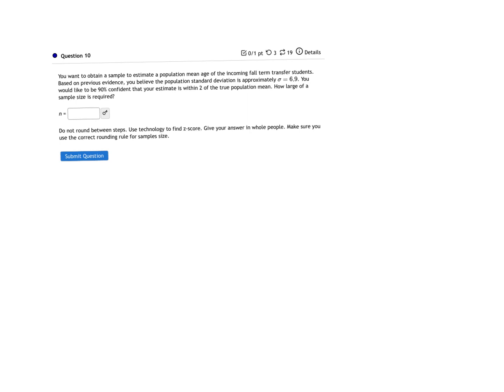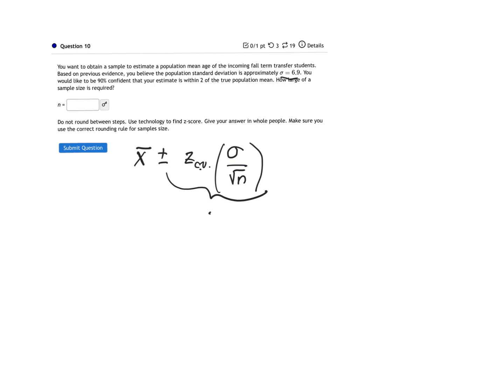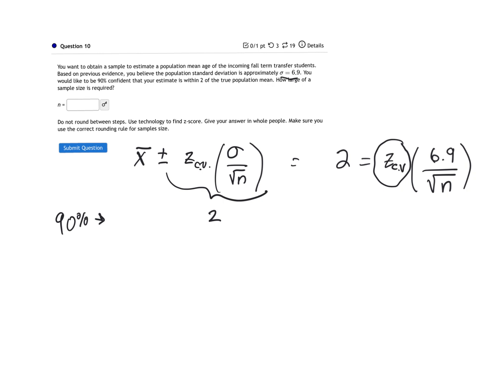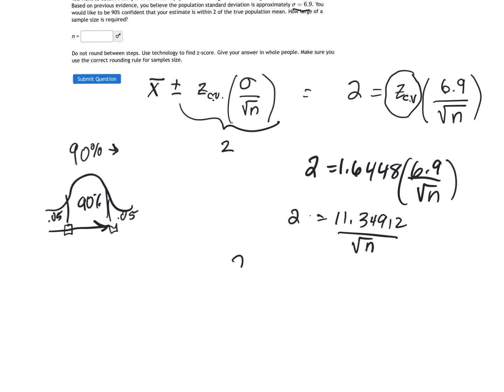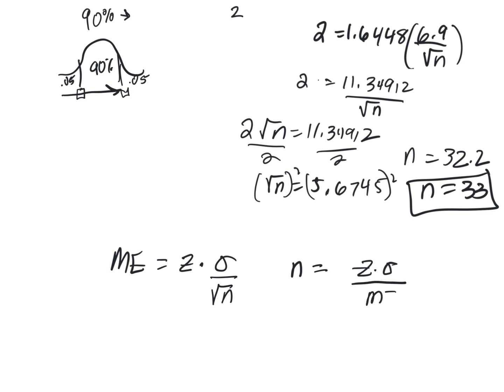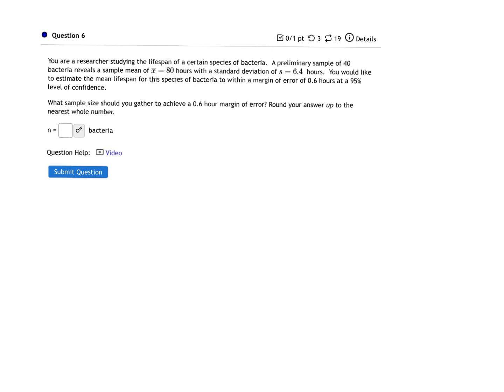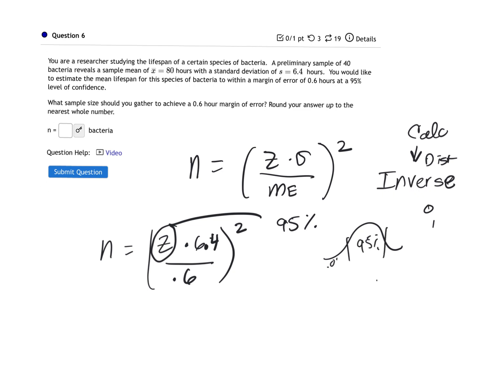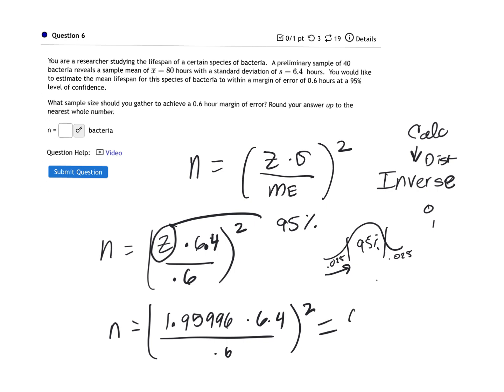stat 243b hw2 minimum sample size